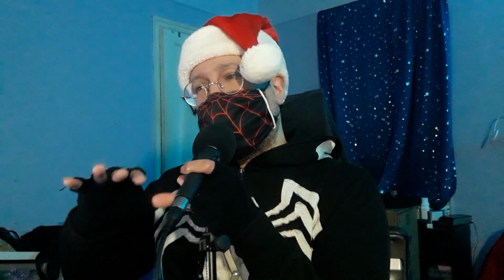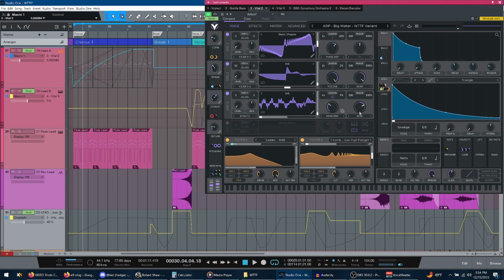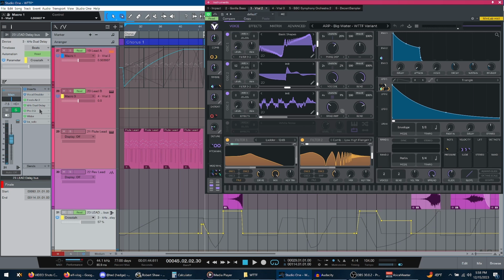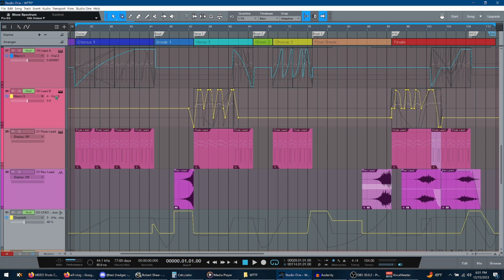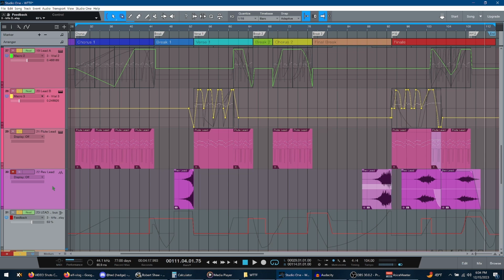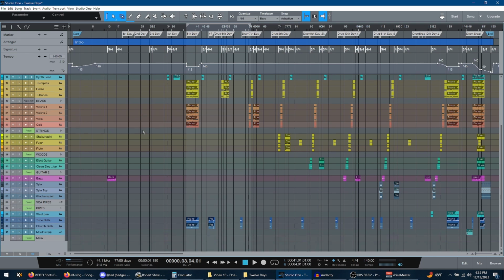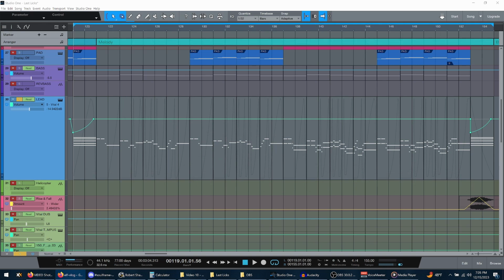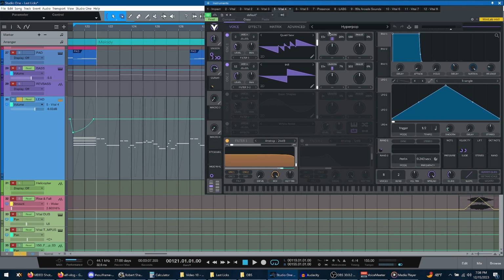One Technique to Rule Them All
Producers Vlog 10 Date 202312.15. The One technique to rule all music production techniques? MODULATION.

Last video of the year. Happy Holidays, y'all!

All music by Stereo Static
OPENING: Stereo Static sting
SOUNDTRACK: Lutions, WTTF (with Mr. Barbax), Twelve Days

X/Twitter: @stereostaticbx
BlueSky: @elfman.bsky.social